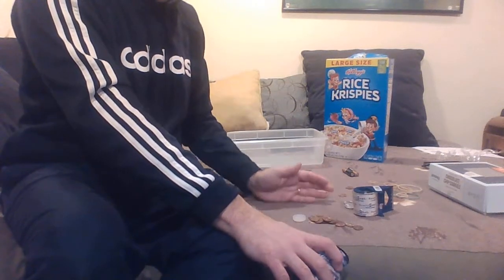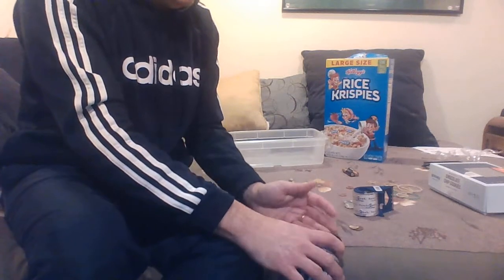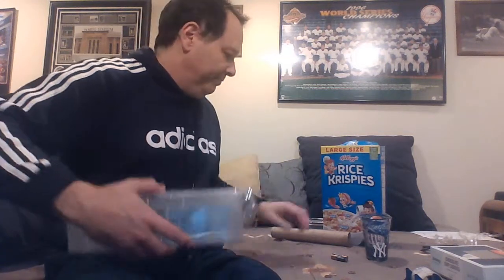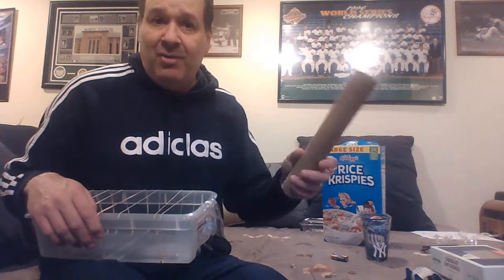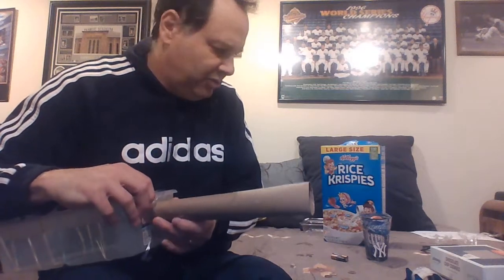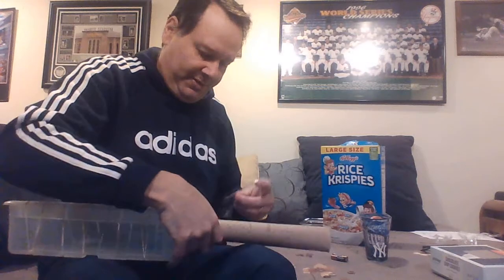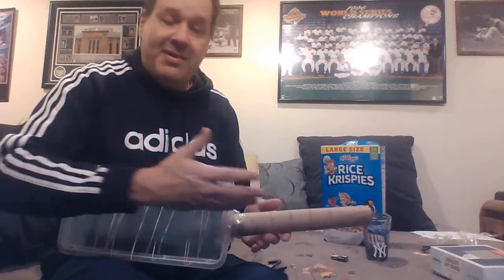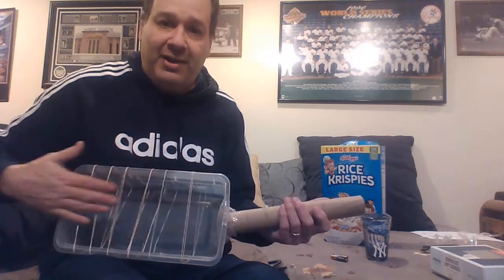OT Musical Instruments